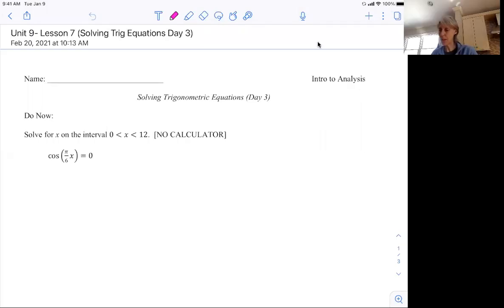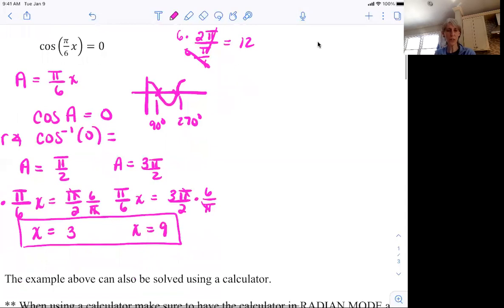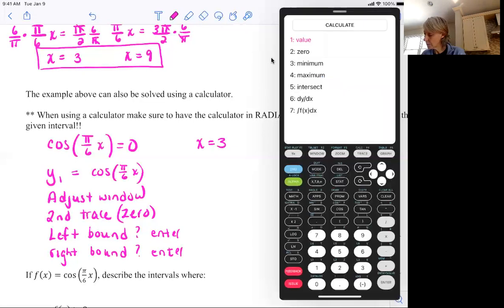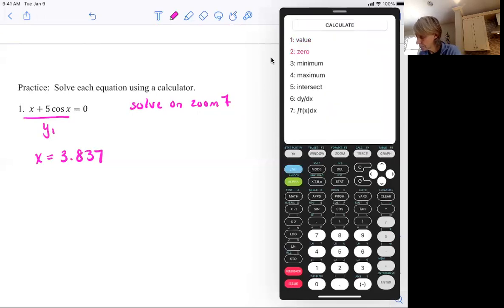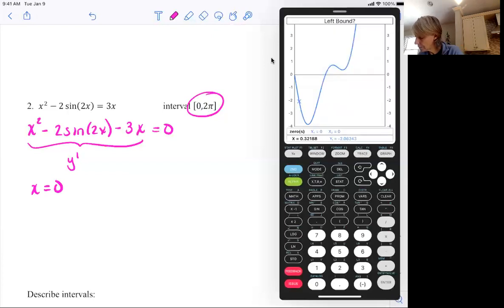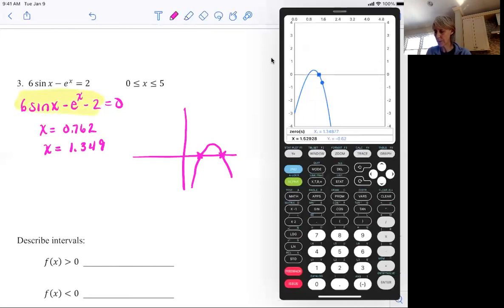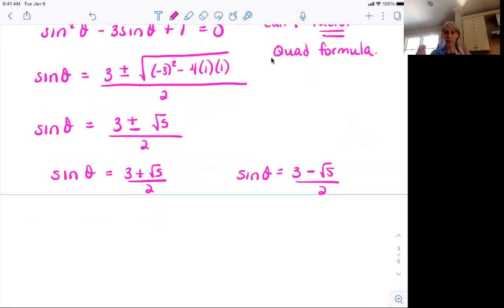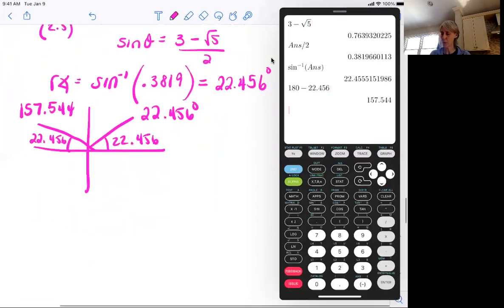Unit 9: Trig Identities and Equations - Lesson 7; Trig Equations Day 3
This video discusses how to solve  trig equations using your calculator.